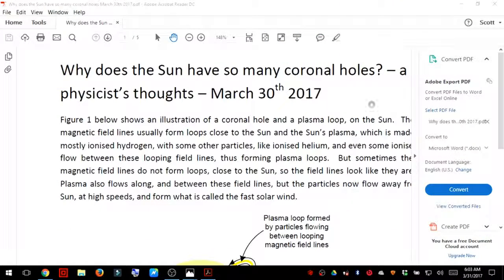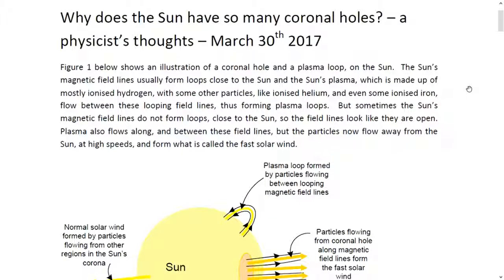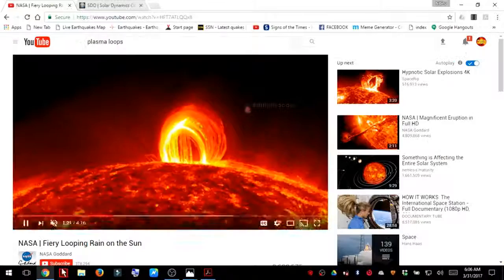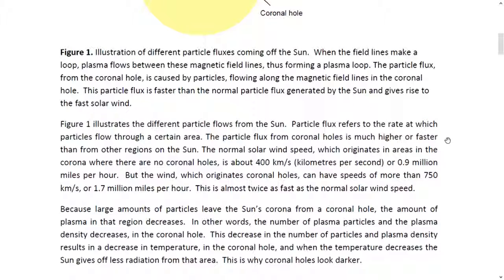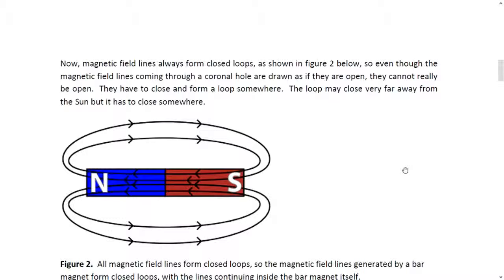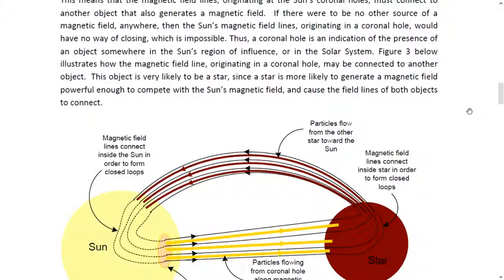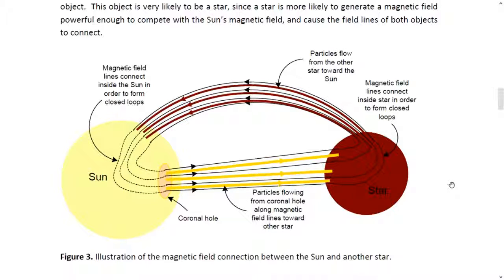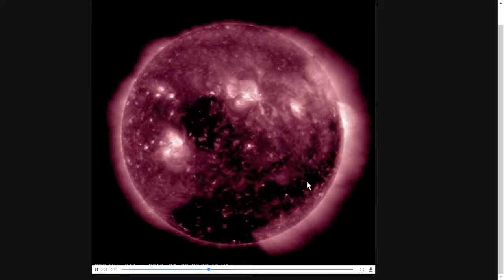CORONAL HOLES ON THE SUN, RELATED TO THE BROWN DWARF PRESENCE - 2017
NIBIRU PLANET X 2017 CHANNEL: PLANET X NEWS CHANNEL: .

Since the beginning of 2017 I have been dedicated to photographing investigating and bringing awareness of the impending doom to our planet Earth when .